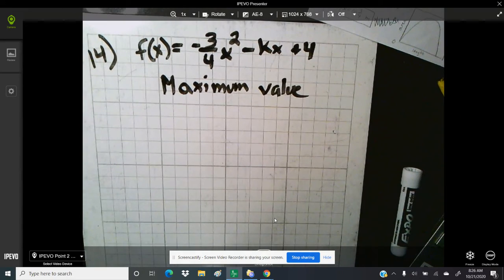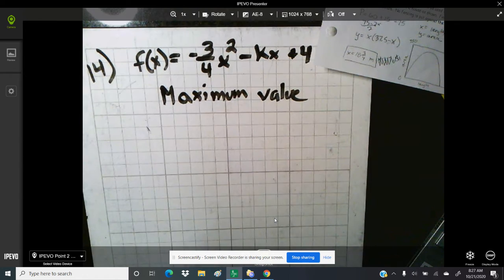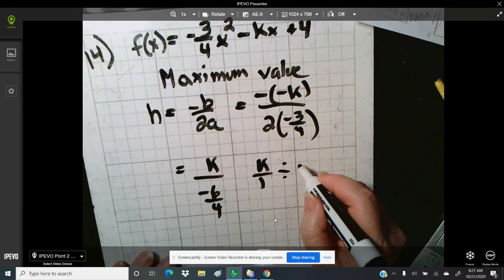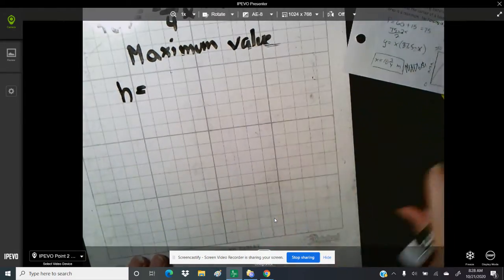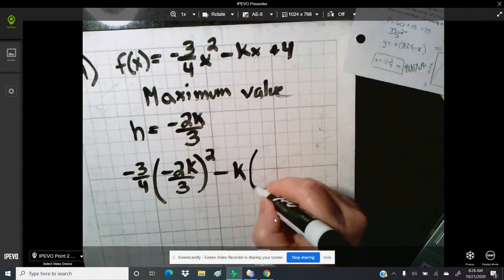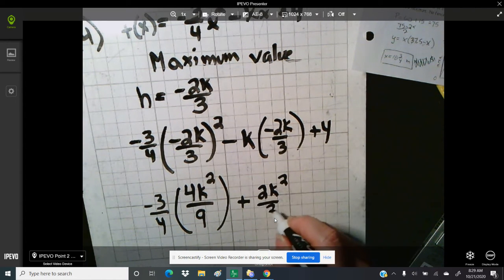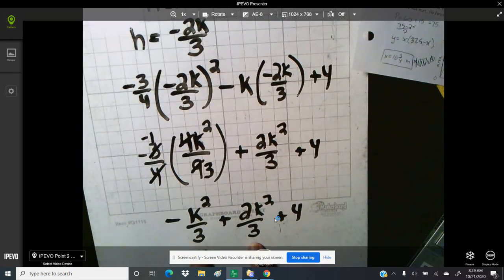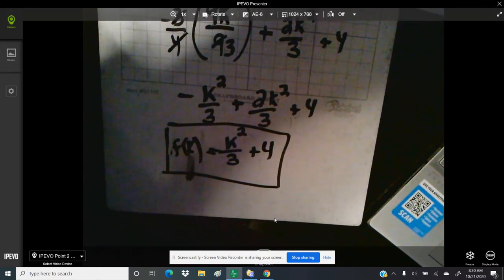Solve Quad 12 #14